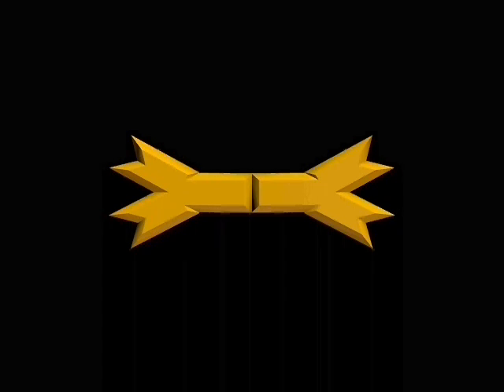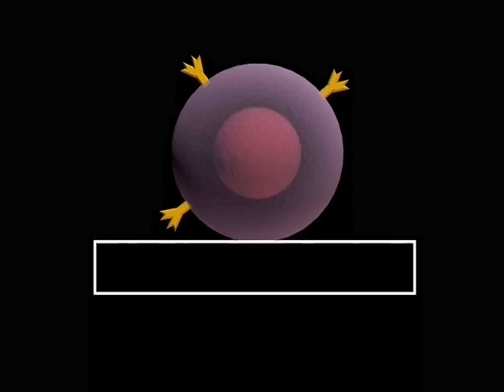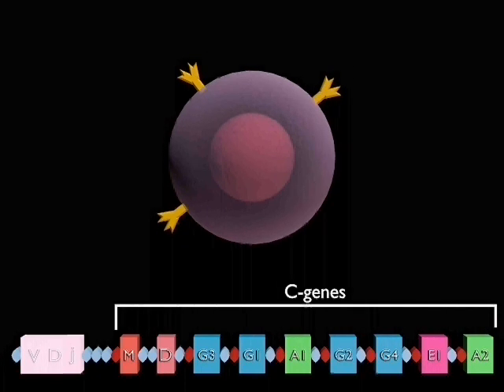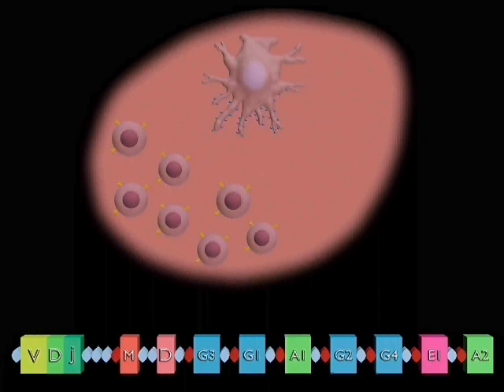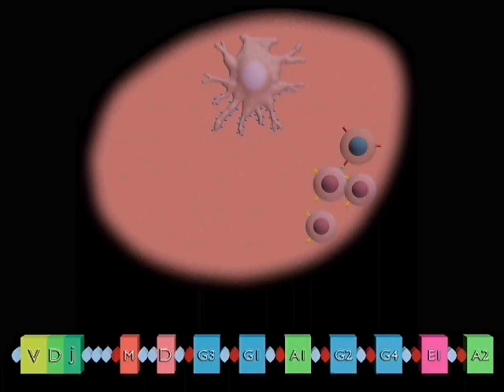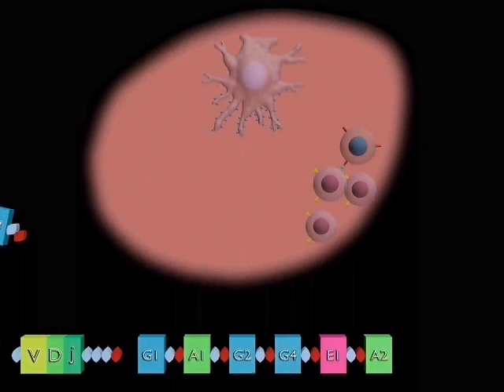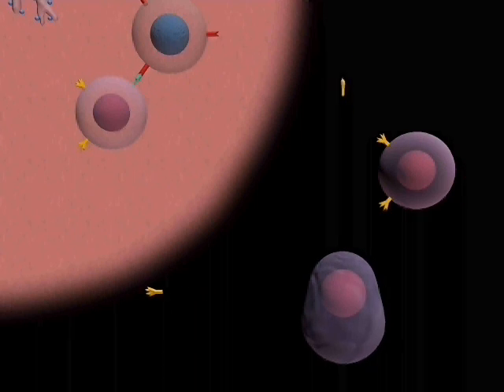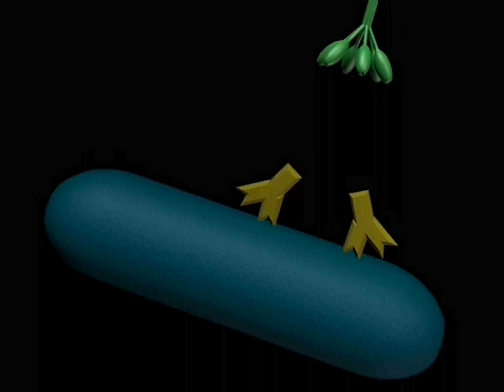Antibody Classes Animation